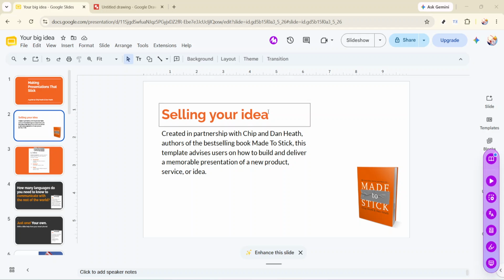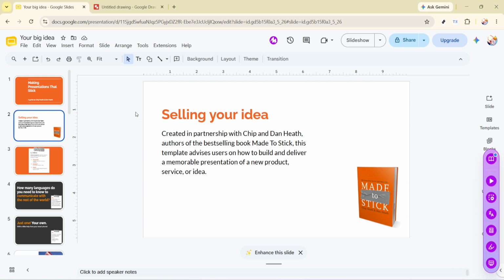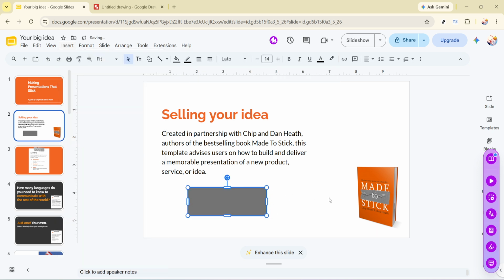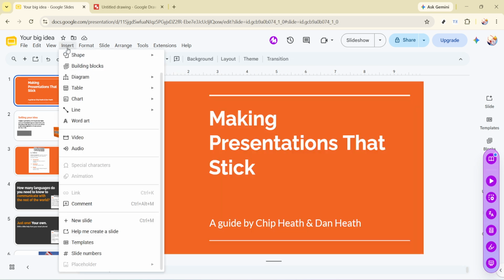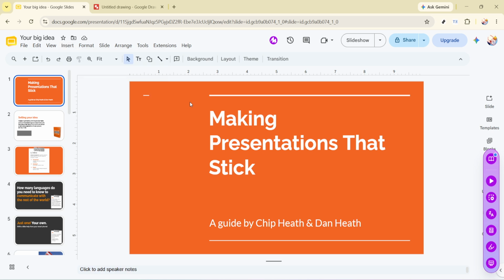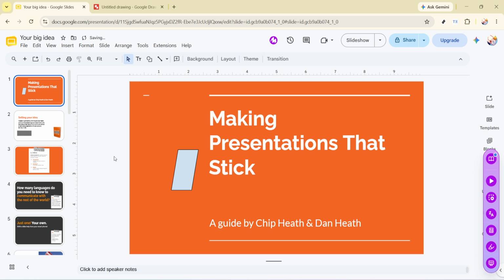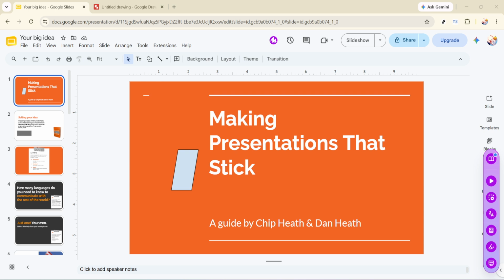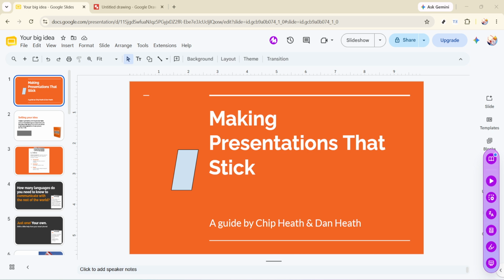How to Insert a Google Drawing into Google Slides (2026 Method)